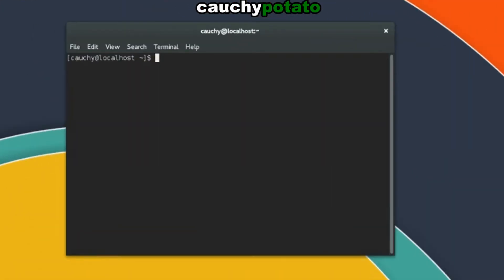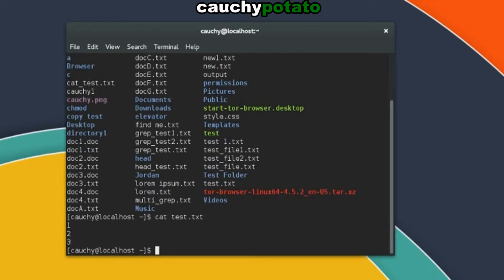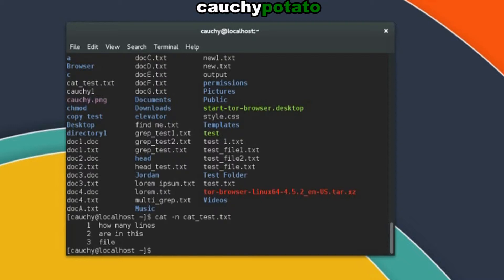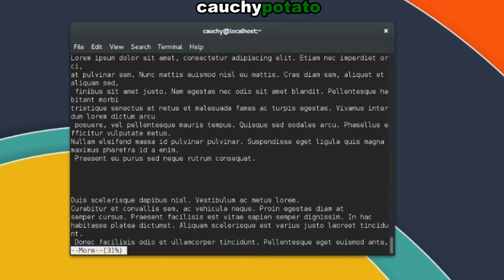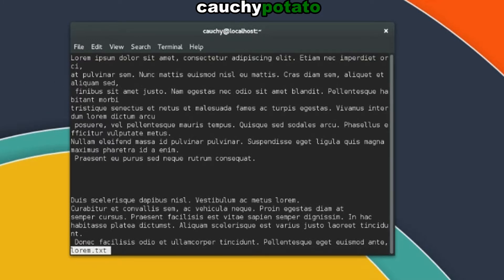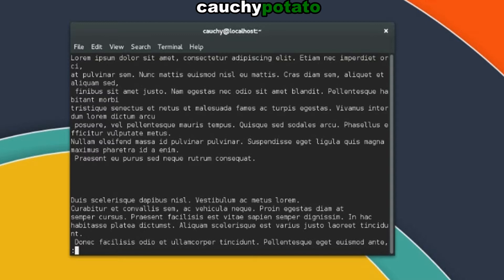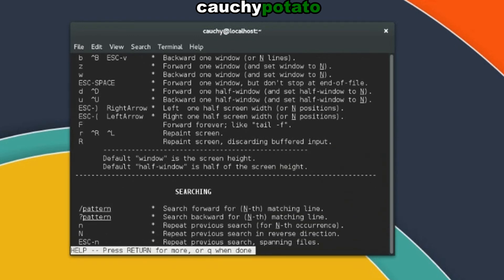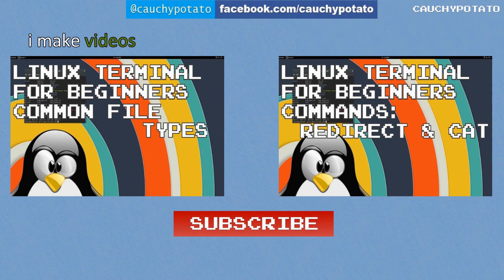Linux Terminal for Beginners Commands 4: cat, more, and less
In this video, I go over the most basic uses for the terminal commands "concatenate" cat, "More" more, and "Less" less

Basically a tutorial for anyone interested in learning the basics of using the terminal (also known as the shell).

All tutorials done on Linux Fedora using the Bash shell.

Tutorial made in 2015.